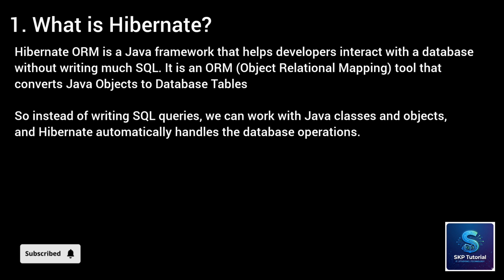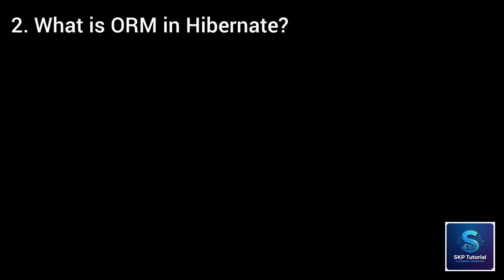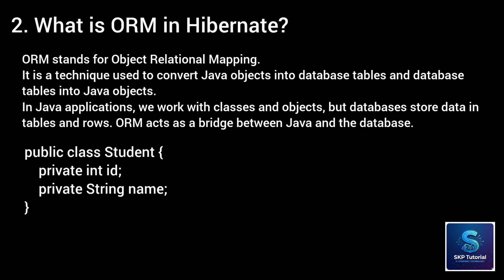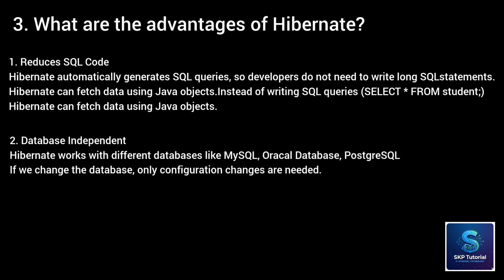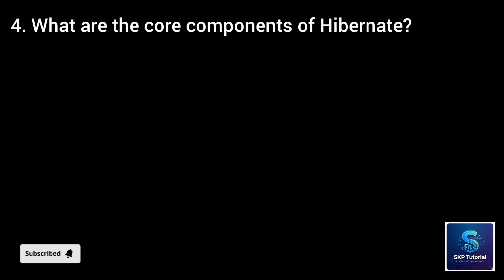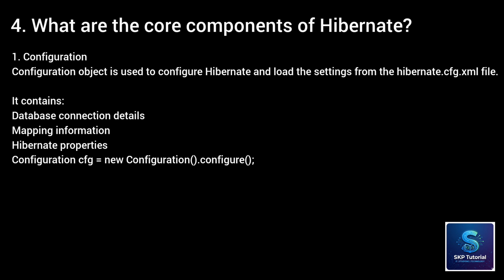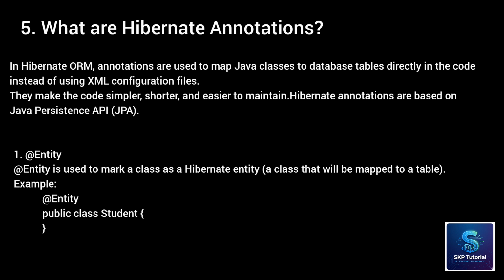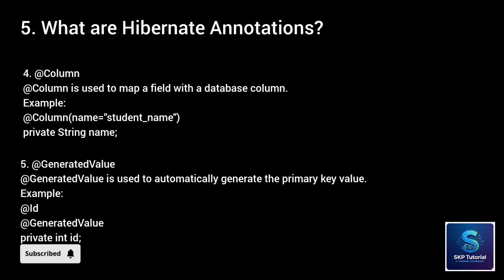Most Important interview Question must be prepared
Are you preparing for a job interview? In this video, you will learn the Top 5 most common interview questions that almost every interviewer asks and how to answer them confidently.

These questions are very important for freshers and job seekers who want to succeed in interviews.